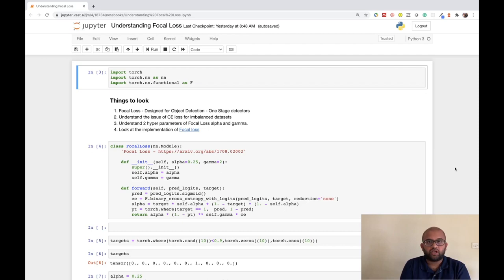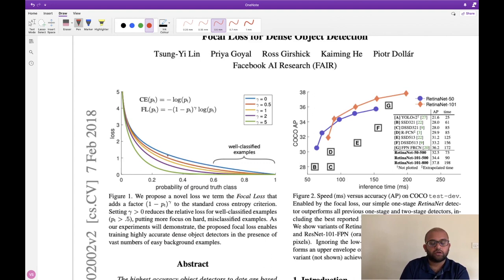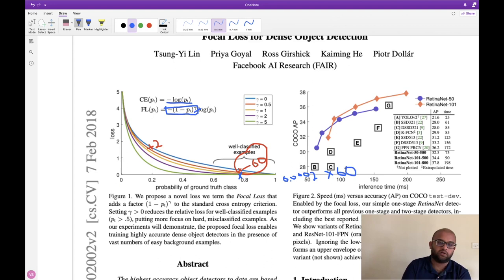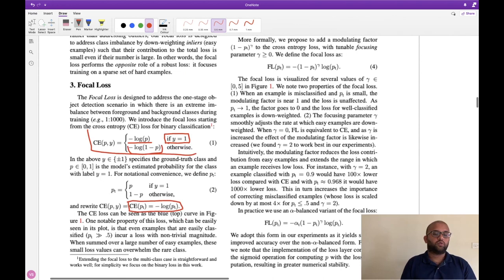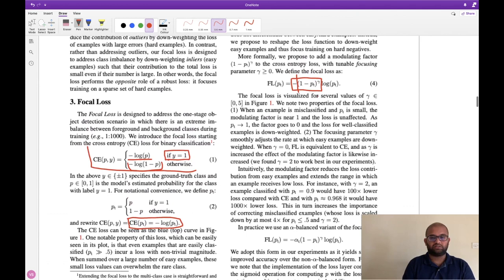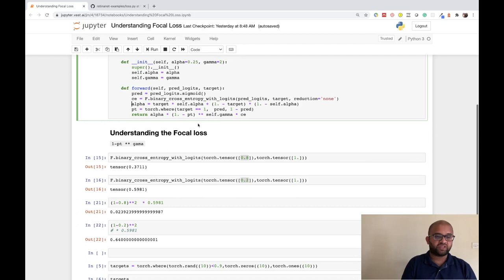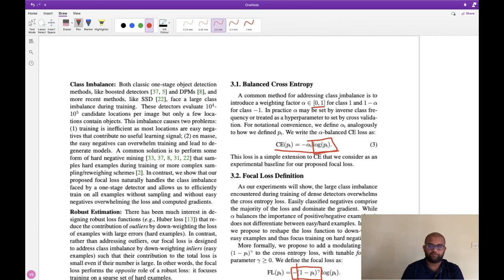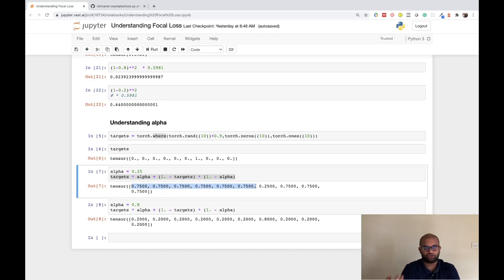Understanding Focal Loss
Focal loss is a key technique in making one stage detectors accurate. Back in 2018, the performance of one-stage detectors was lacking way behind 2 stage detectors. The focal loss showed how with a simple tweak to the loss function, we can improve the performance of the model without increasing the computation cost. In the last few years, Focal loss was also adopted for other CV related problems like classification and segmentation.